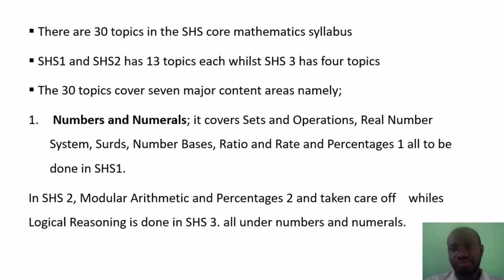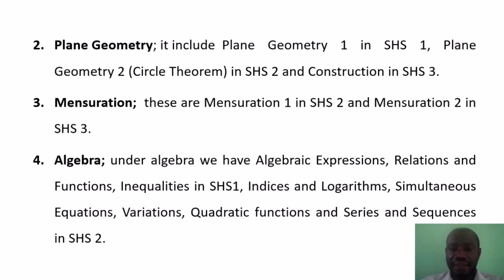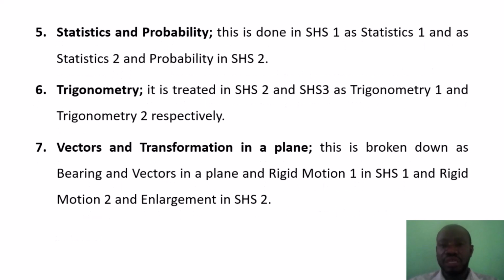Methods of Teaching SHS Mathematics Unit 1 Session 4